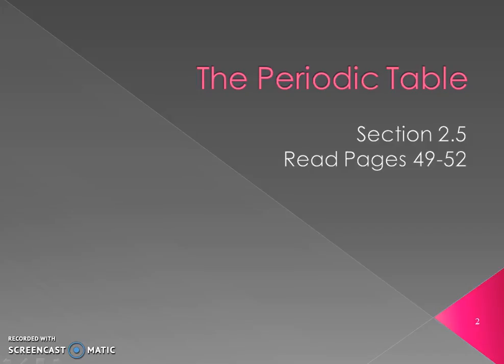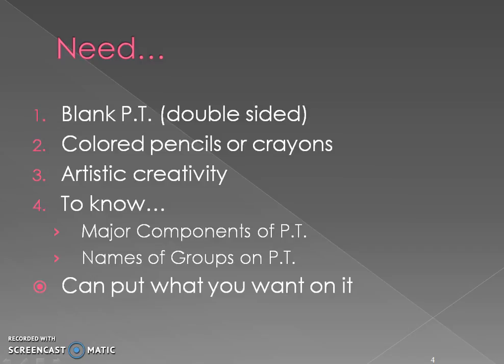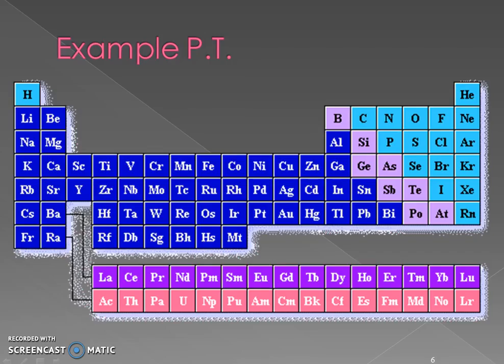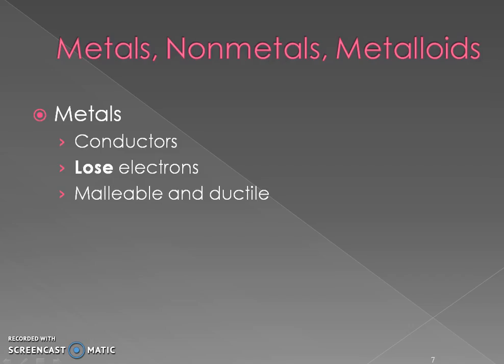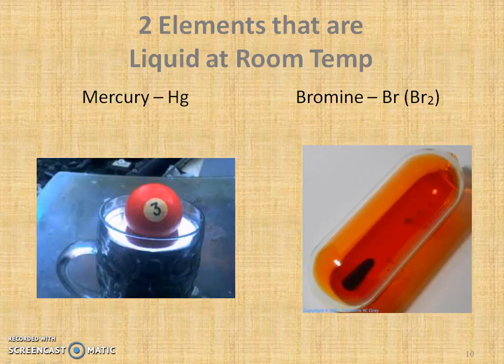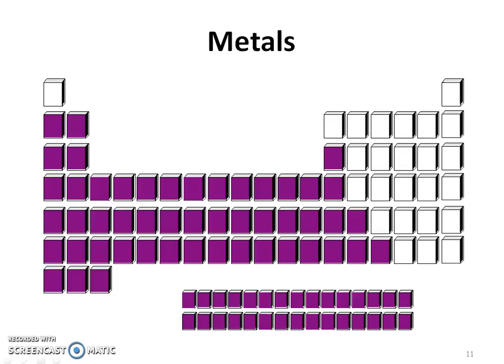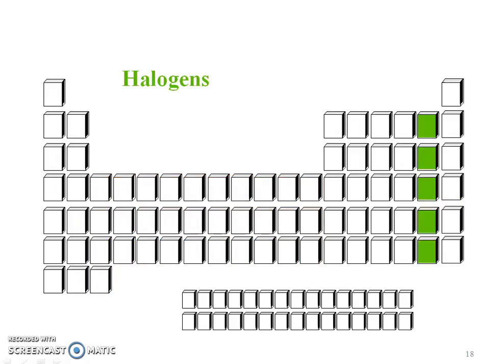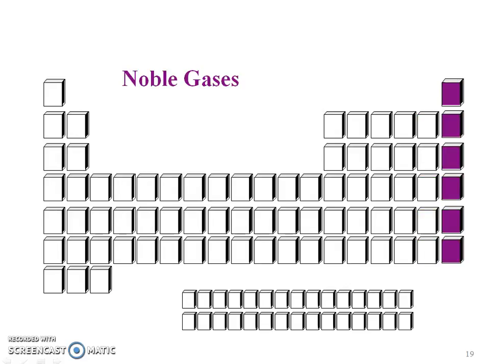The Periodic Table (AP Chemistry Section 2.5)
This video goes over groups and periods on the Periodic Table and propbers of metals, nonmetals, and metalloids